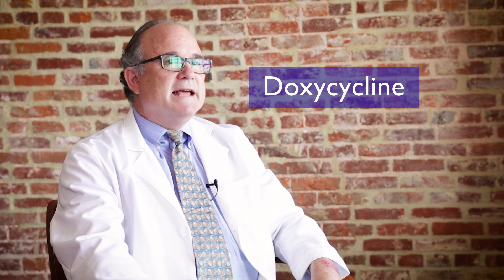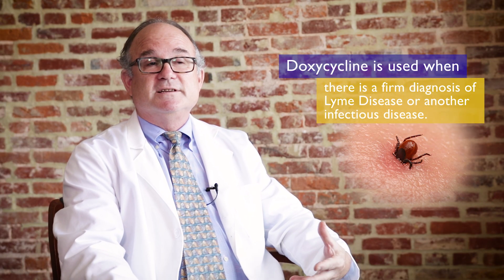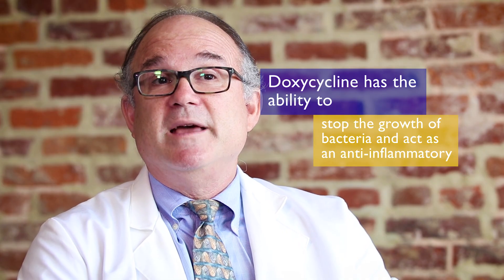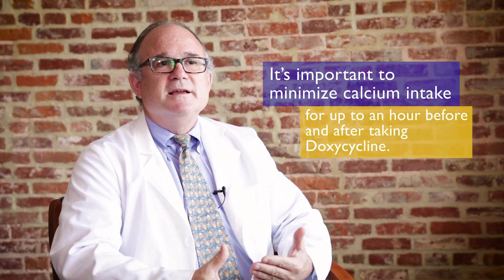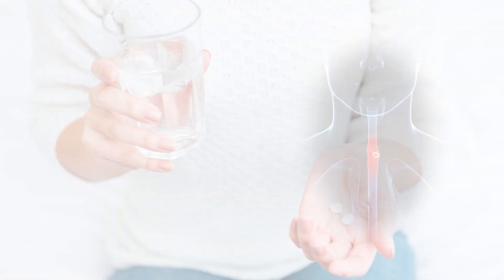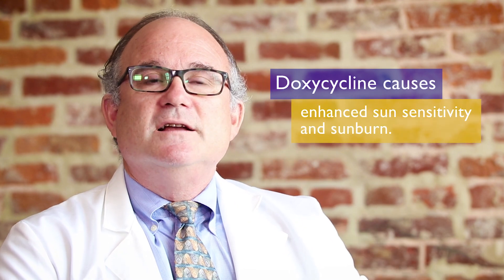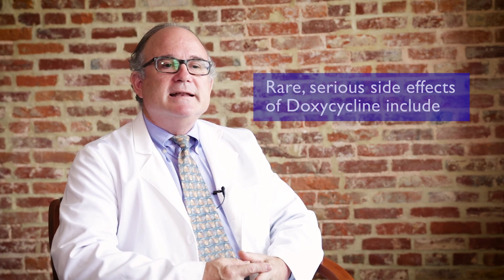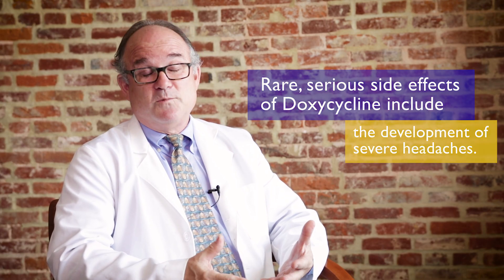Doxycycline and Lyme Disease Treatment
Were you recently prescribed the Doxycycline medication due to a tick-borne illness diagnosis? Dr. John Aucott, Director of the Johns Hopkins Lyme Disease Research Center, informs us on all we need to know about Doxycycline, an oral drug commonly used to treat Lyme Disease.